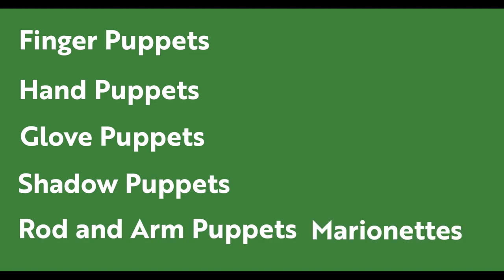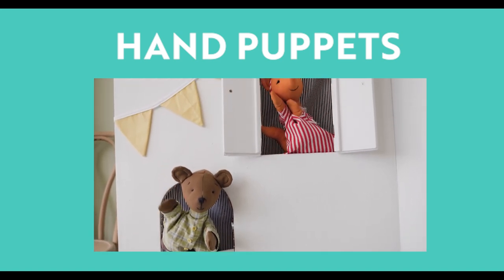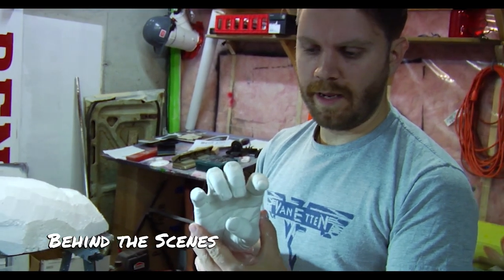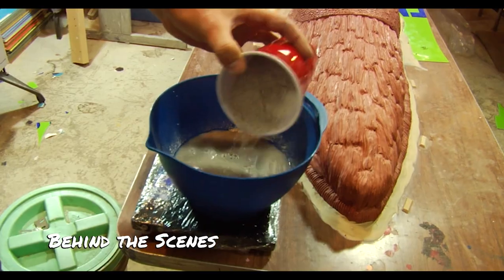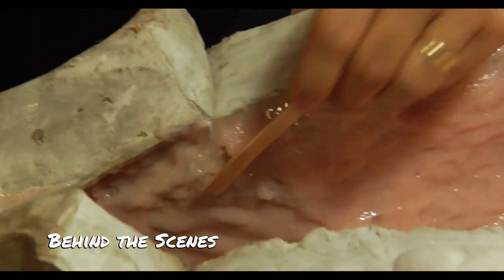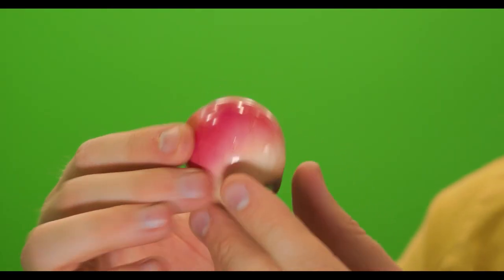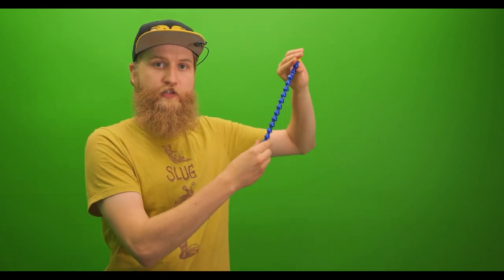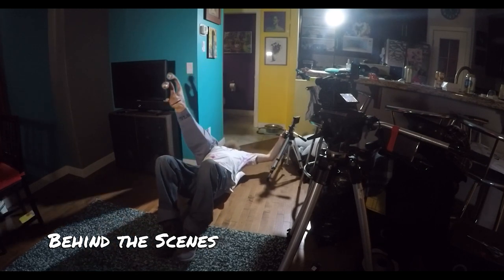The Film Labs | S2 EP 4 | Puppet Film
Anna and Mitch find out more information about puppets in film, meet some slugs and go on a wacky adventure in this episode of The Film Labs.